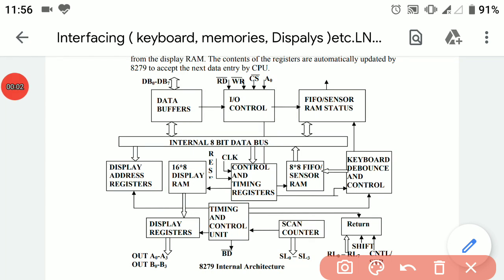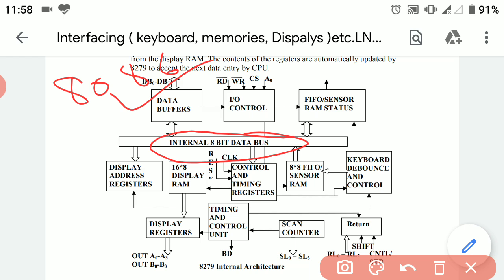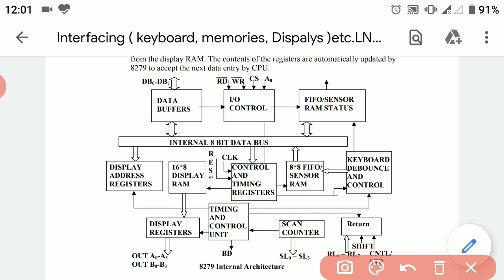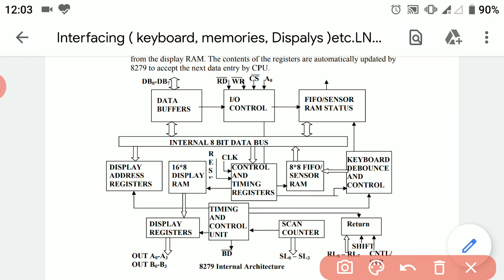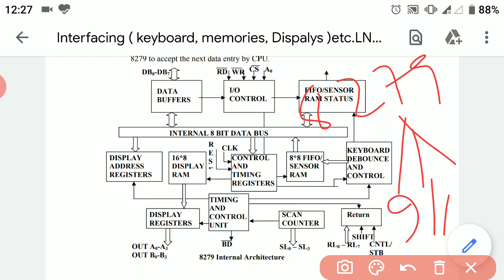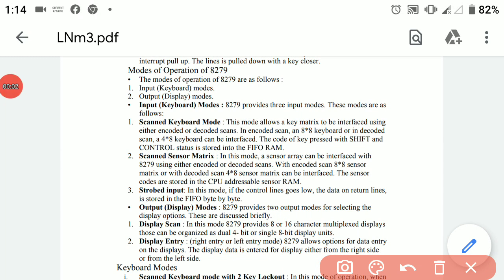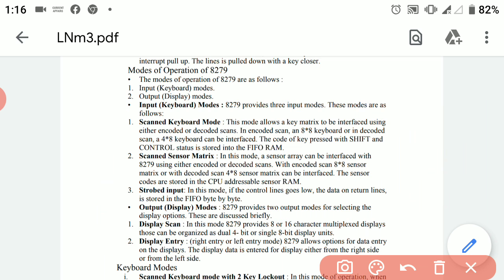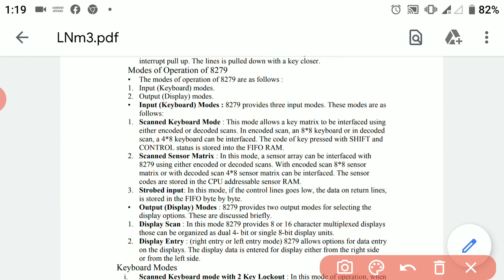Ep.2 8086 Microprocessor/ 8279 Architecture and Modes of operation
8086 Microprocessor/ 8279 Architecture and Modes of operation.